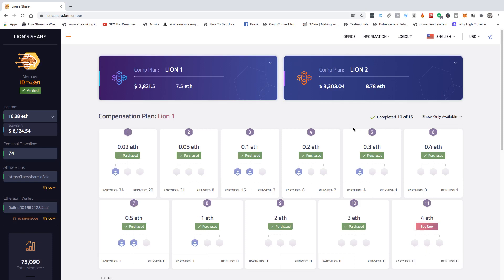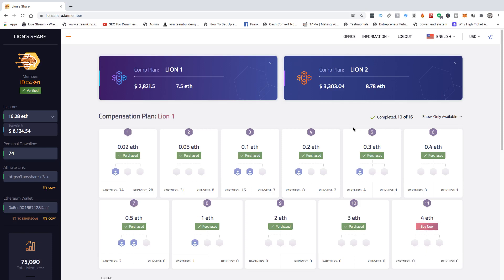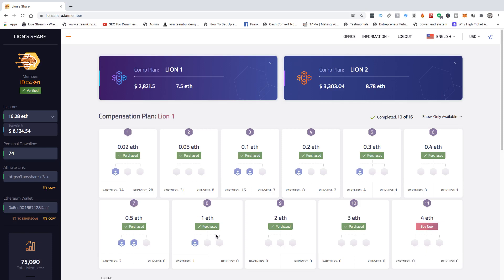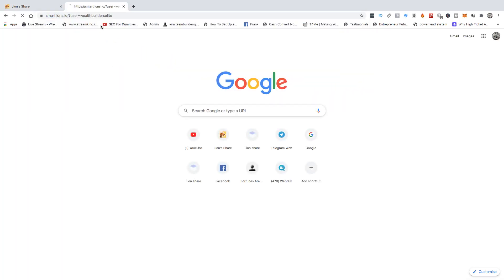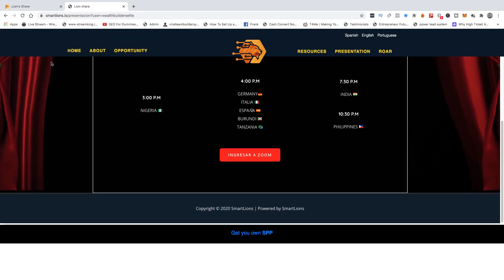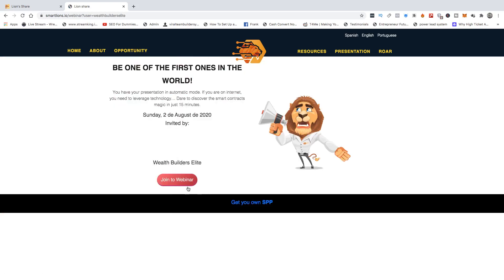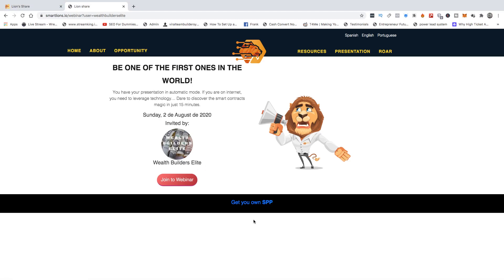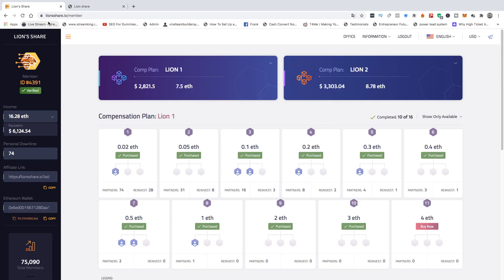Lion's Share Ethereum Smart Contract Strategy - Start Talking To More People About Lion's Share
(Click This Link If You Are Interested In Qualifying For Your Own Powerful Lion's Share Marketing System At Some Point Just Like This One. (Qualifying Criteria) Min 8 Slots In Lion 1 & 8 Slots In Lion 2 From A Brand New Account)

(Click This Link If You Will Not Be Interested In Qualifying For Your Own Lion's Share Ethereum Marketing System At Some Point)

(PLEASE NOTE: ONLY CONNECT WITH US IF YOU HAVE NO TEAM AND ARE READY WITH AT LEAST 0.11+ ETHEREUM IN YOUR WALLET OR READY, TO COVER ANY FEES & TO START, NO EXCEPTIONS)

LION'S SHARE ETHEREUM PACKAGES:

💰 Lion's Share L1

💰 Lion's Share L2

COMMISSION PAYOUTS:
✔️You will never have to wait a day, a week, a month, or even a minute! Payments are made instantly to your Ethereum wallet!
✔️Since payments are made peer to peer, Lion’s Share does not store any of your personal information or your wallet addresses.

REQUIREMENTS:

✔️ 0.04 ETH + gas fee (Put minimum 0.11+ eth in your wallet)
(keep at least 0.11eth in your wallet as you may need to pay a little higher gas fee to get your contract processed on the blockchain.

The only requirement to participate in Lion’s Share is to have your own Ethereum Wallet.

We recommend you download Trust Wallet if you are using an Android phone or MetaMask directly onto your computer. It is a simple Chrome extension. See video here for metamask setup
If you have an Apple Iphone you can also use the Coinbase Dapp Browser

✔️You will want to complete the setup of your wallet before getting started.

-lions share scam. lions share launch
-lions share pre-launch
Lions Share Smart Contract Strategy
Lion Share Marketing System
lions share tron smart contract